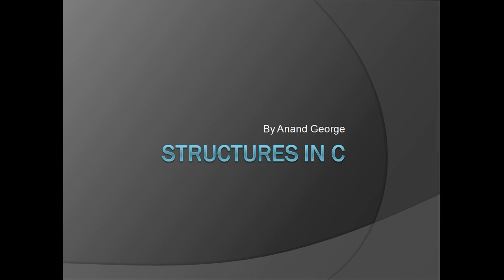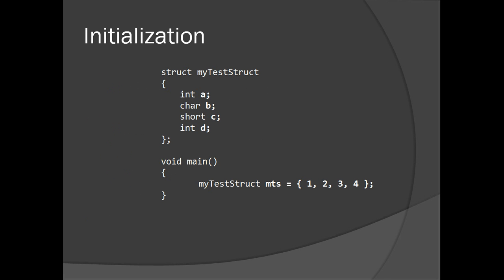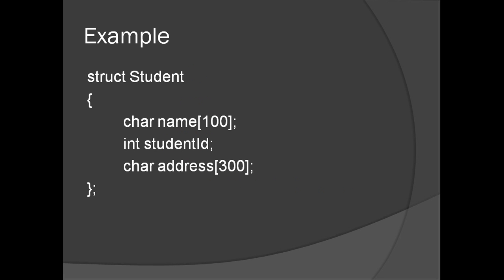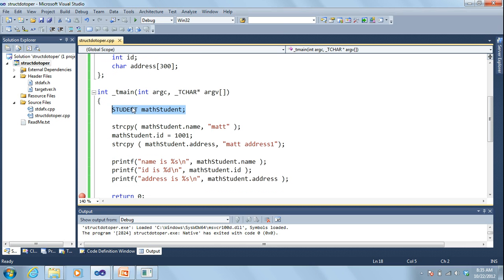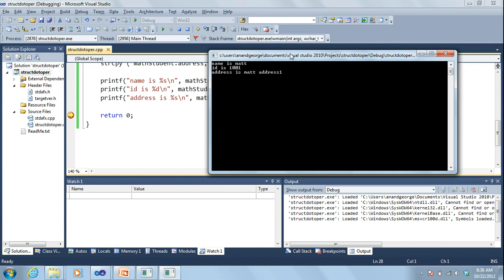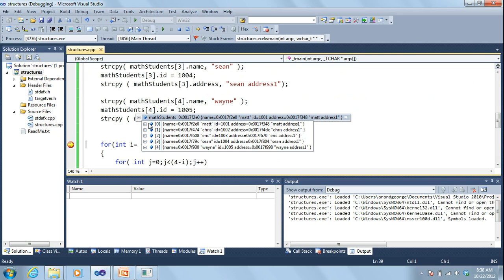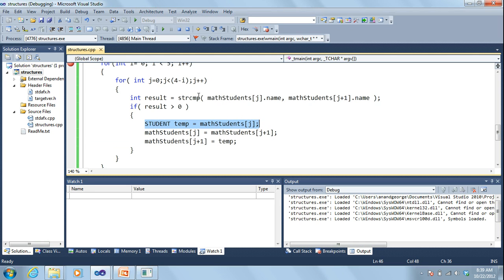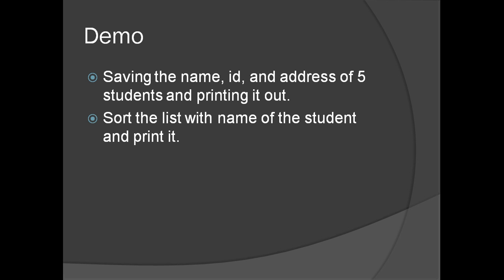C/C++ Programming Series 1 Part 12 - Structures In C/C++ programming